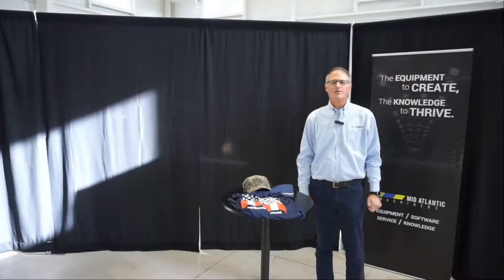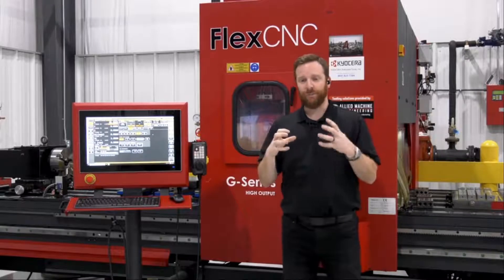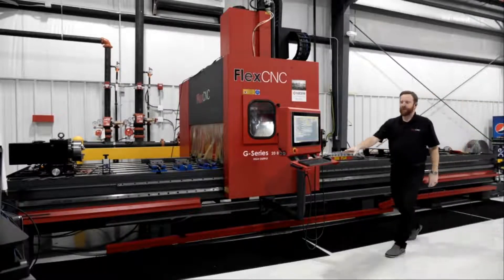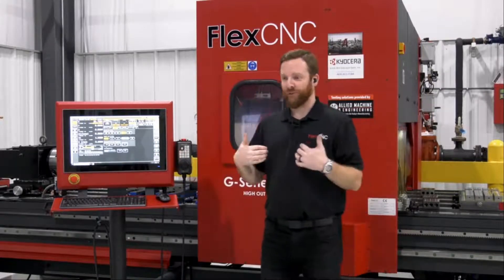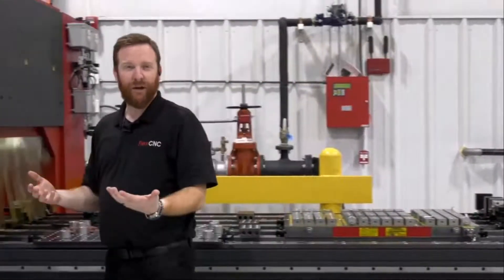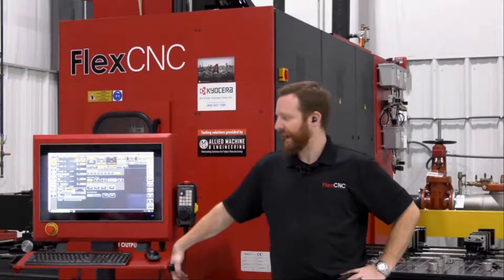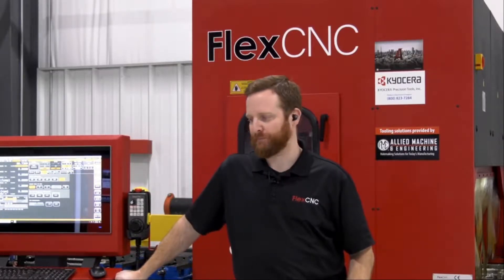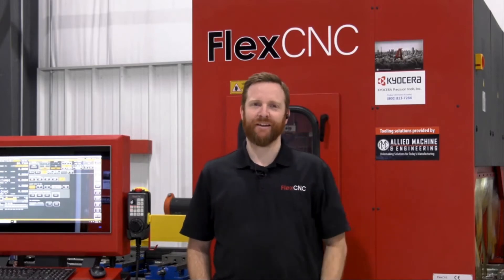FlexCNC eFAB XPO Webinar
While the product line has grown to include assembly arms, die grinding equipment, part manipulation equipment and even FlexCNC, some things never change: FlexArm products are still catching the attention of machine shops and fabricators across the country. From humble beginnings to a vibrant, growing company, FlexArm has carved out a niche for itself in American manufacturing with efficient, flexible machines and a service-first culture. From Tapping Arms to Tables & Accessories, Structural Drilling and more, Flex Machine Tools have you covered.